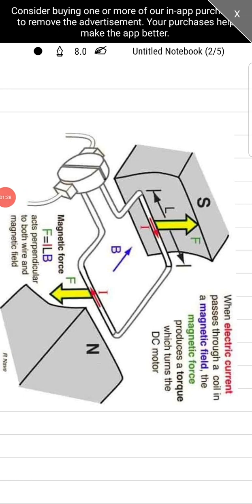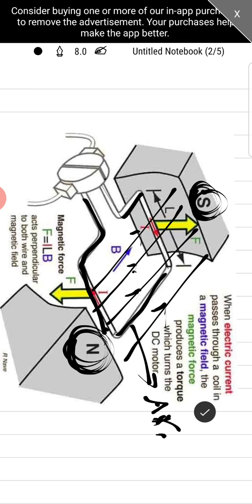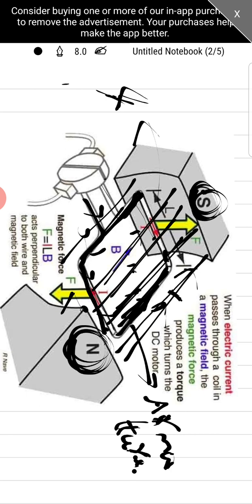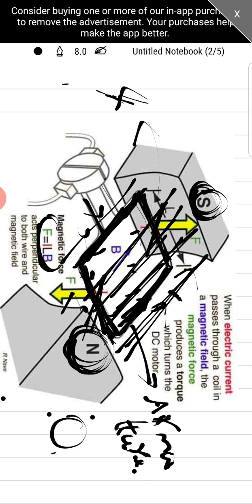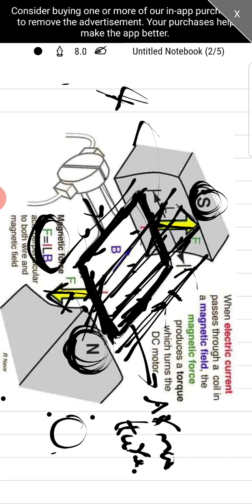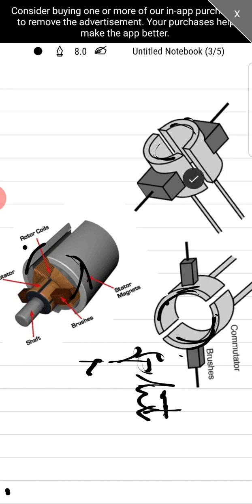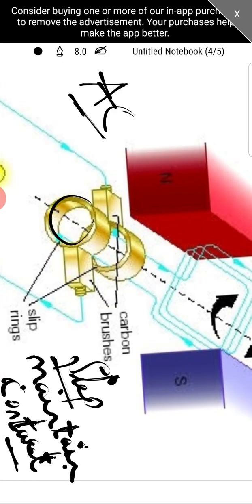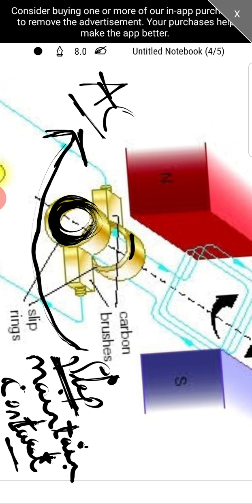ELECTRIC MOTOR I ELECTRO MANETISM I CLASS 10 I STATE BOARD I CBSE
FOR OTHER VIDEOS OF CAPTER, GO THROUH PLAY LIST